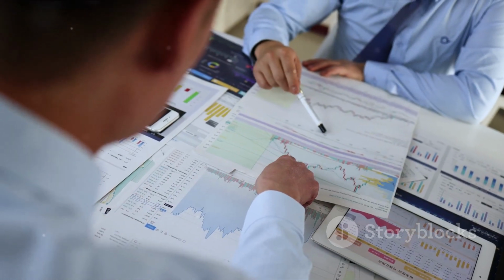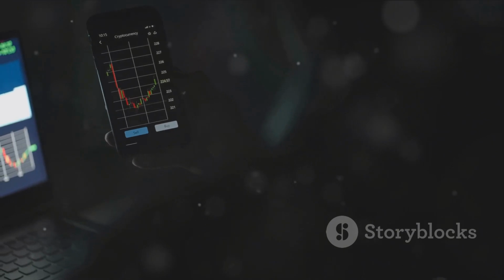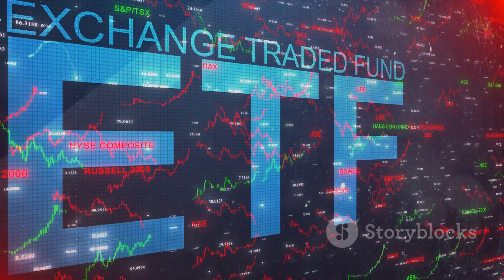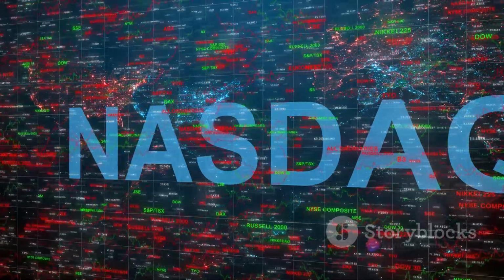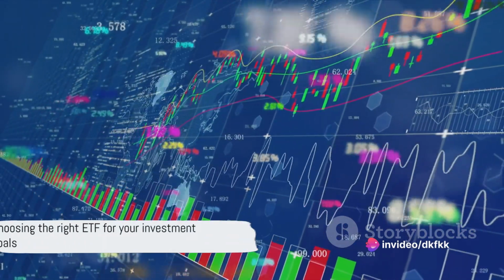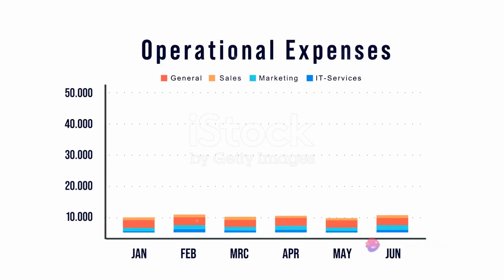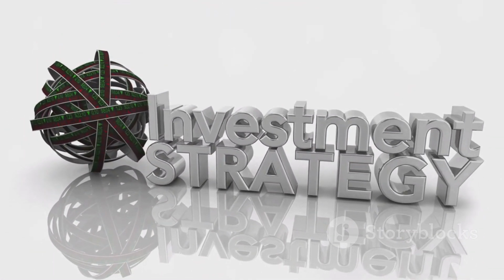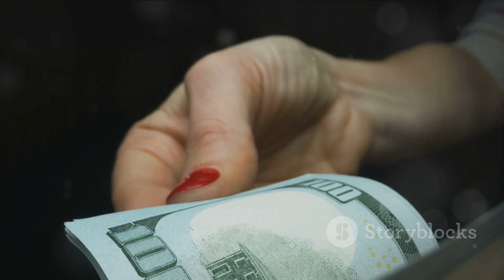"Secret Growth Potential with ONEQ ETF! (ONEQ VS QQQ Bonus)"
Description:
Discover the world of ONEQ, the Fidelity Nasdaq Composite Index Tracking ETF, which offers investors exposure to a broad range of companies listed on the Nasdaq Composite Index. With a keyword difficulty of 11 and a search volume of 6.1K, interest in ONEQ is evident, reflecting its popularity among investors.

Delve into ONEQ's performance and stock-related queries, including its stock price, comparisons with QQQ, and analysis of its holdings. Investors seek insights into ONEQ's expense ratio, seeking to understand the cost of investing in this ETF compared to its potential returns.

Unlock the potential of ONEQ as a diversified investment option tracking the Nasdaq Composite Index, and stay informed about its performance, expense ratio, and comparisons with other ETFs. Whether you're a seasoned investor or new to the world of ETFs, ONEQ offers a gateway to accessing the dynamic Nasdaq market.

1. Credit Repair

2. Automated Investment Strategy

3. Productivity Hacks